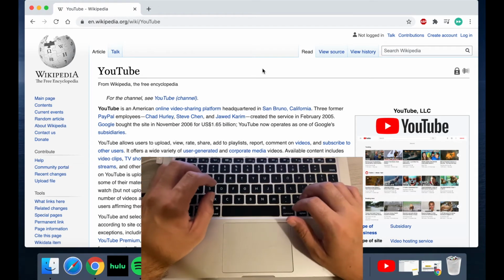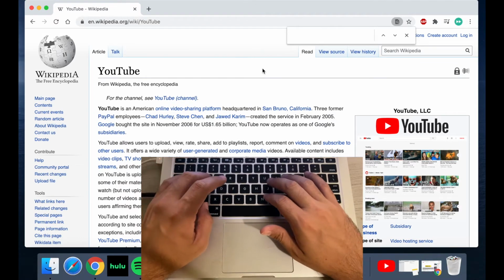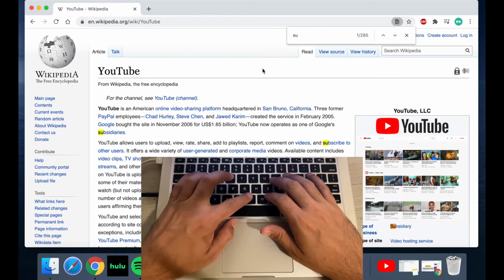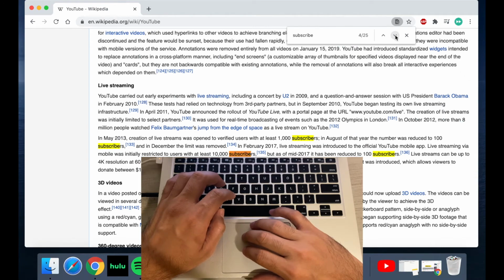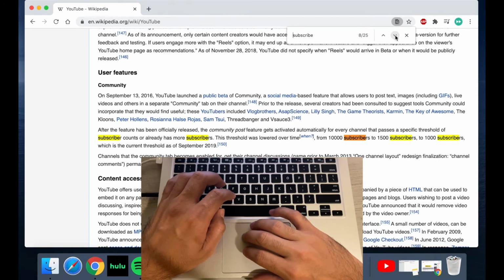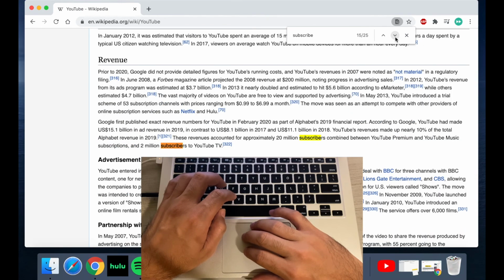How to Search on Mac Shortcut